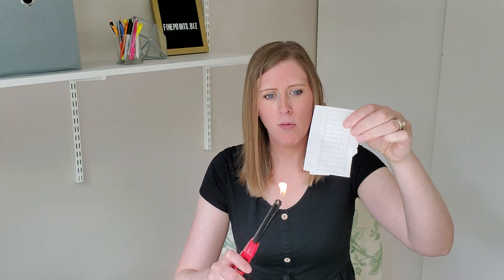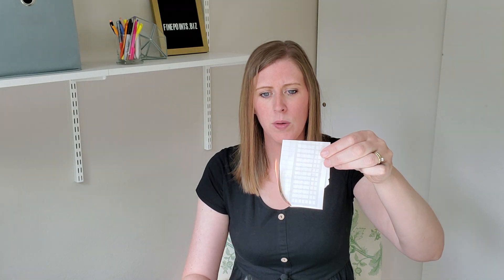PAPER-LESS BOOKKEEPING!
No paper! Paperless bookkeeping. How do do it? Many business owners are stuck sending and receiving a lot of paper--here's how you as a virtual bookkeeper can help them GET RID of all of that paper. I go through each of these types of paper, light them on fire, :) and let you know how you can process them digitally as a bookkeeper with tools in QuickBooks and Google Docs.

1. Receipt capture
2. Pay bills (Accounts Payable)
3. Invoice (Accounts Receivable)
4. Bank Statements
5. Payroll